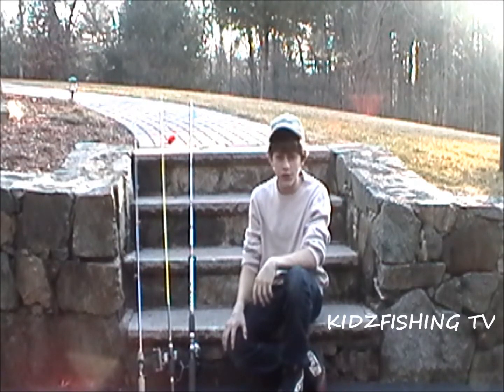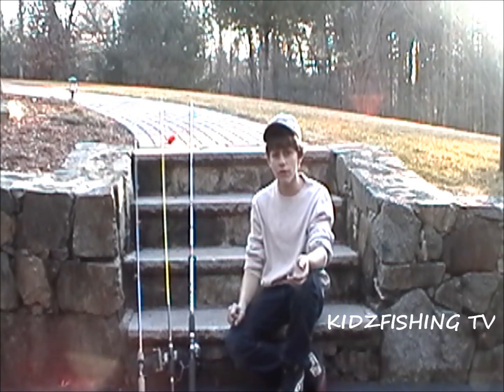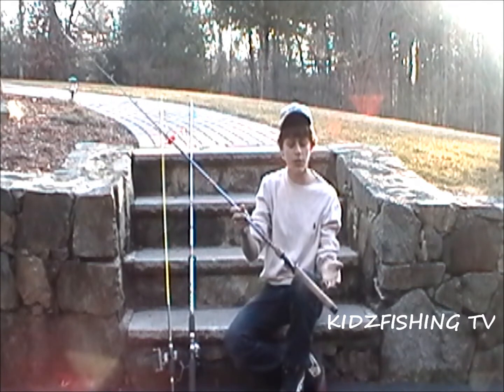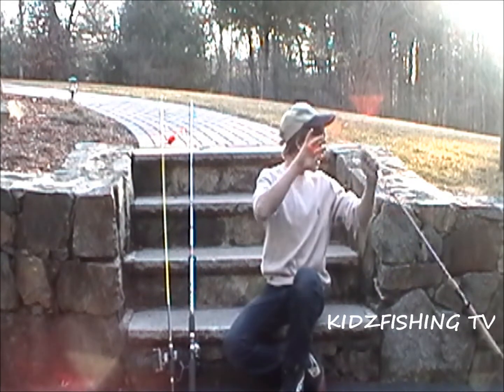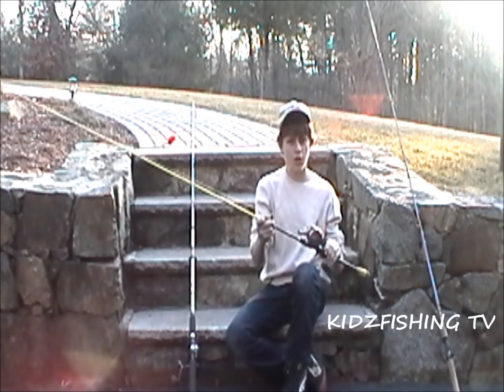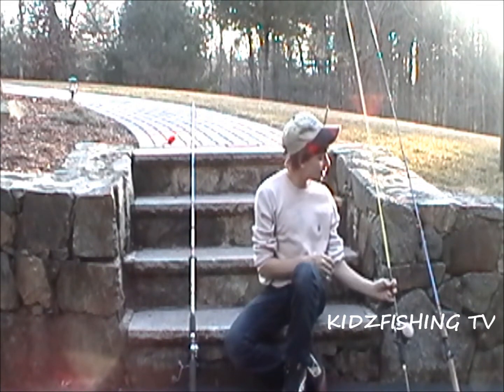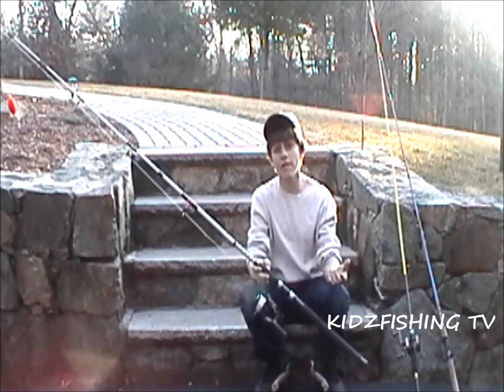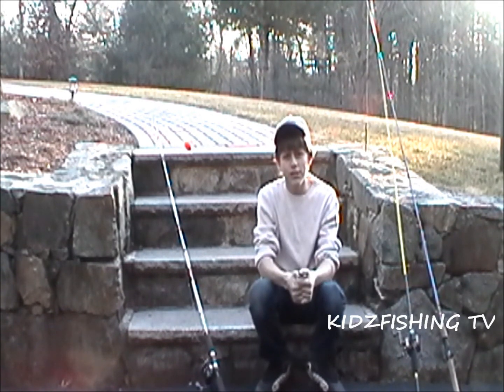Barrett Custom Fishing Rods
Hope yall enjoy! i totally would get one guys there amazing!